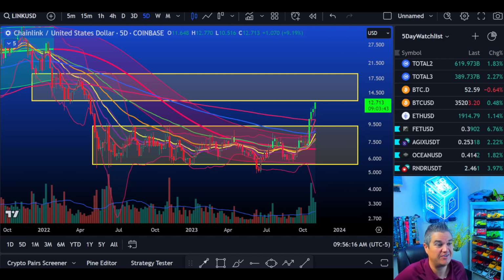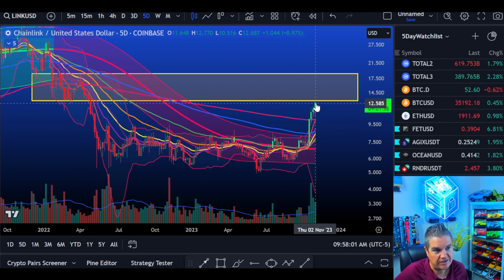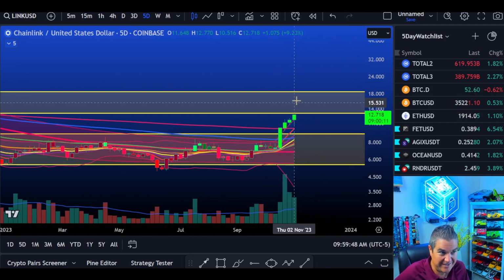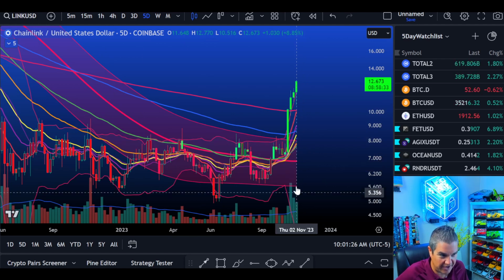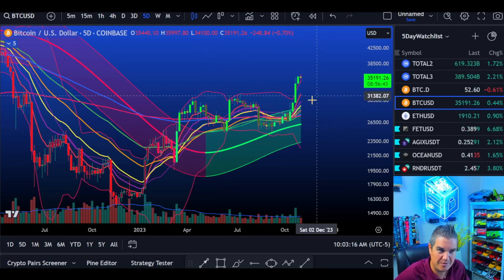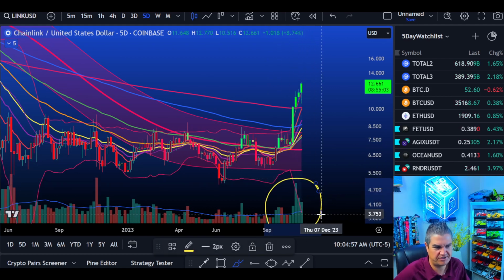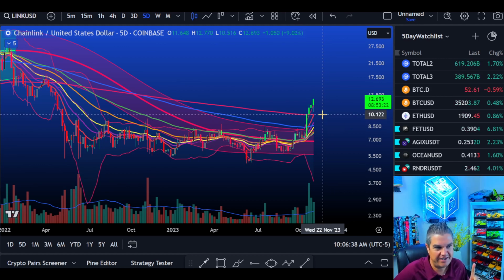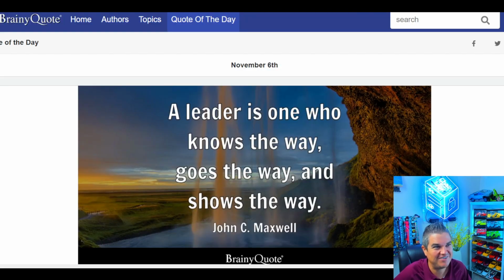🚨 When Can Chainlink Flip Bullish Green On The Gaussian Channel? 🚨📈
When Can Chainlink Flip Bullish Green On The Gaussian Channel?  We look at the daily and weekly charts of Chainlink price and see where we might be headed next.   What's the level to watch?  I'm Glad you asked! Let's see what the Chainlink price charts are saying today!